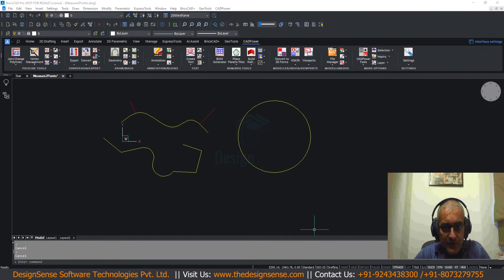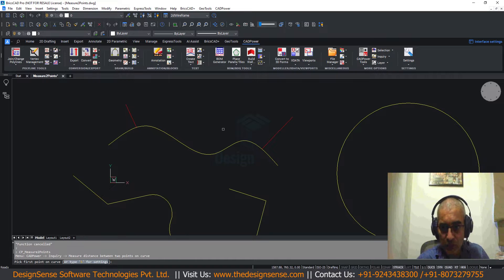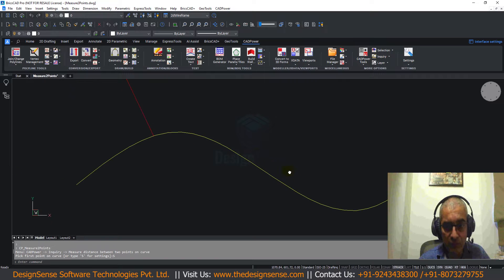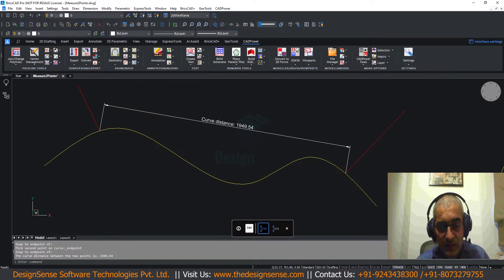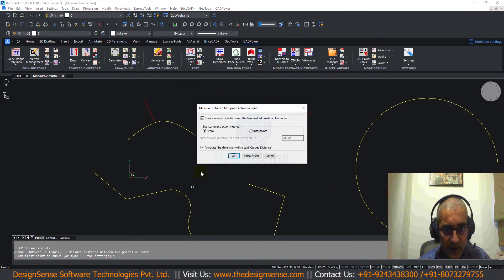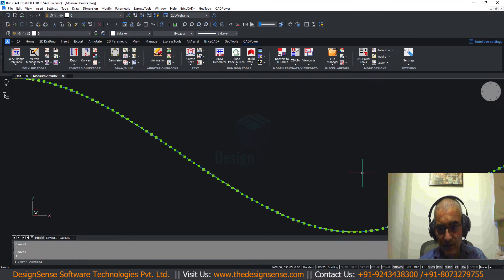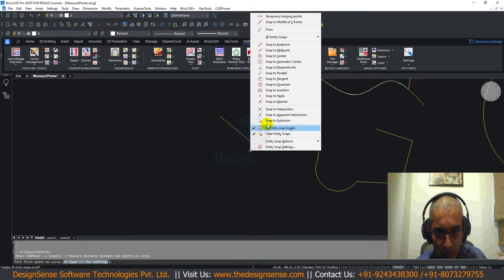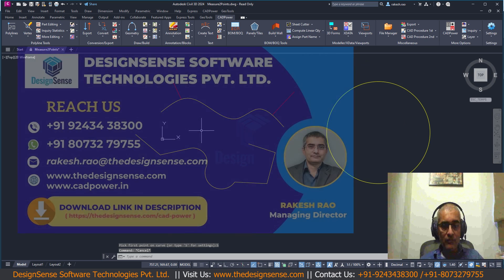Measure the curved distance between two points using CADPower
The CP_MEASURE2POINTS command is used to measure the actual curved distance between two points on a curve in AutoCAD or BricsCAD.

Optionally break and extract the curve at these points and sample them with points at specified interpolation distances along them.

One of the 400+ design tools that help dwgCAD users achieve that last-mile productivity benefits while using CADPower.

16th Main Road, Jayanagar 4T Block,
Bengaluru – 560 041, India.